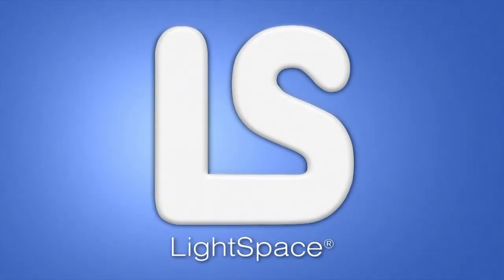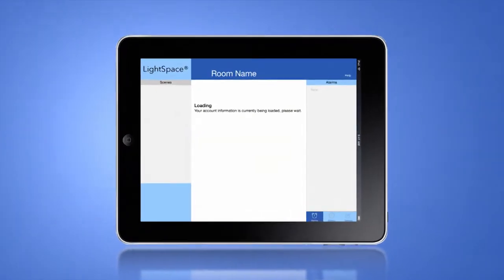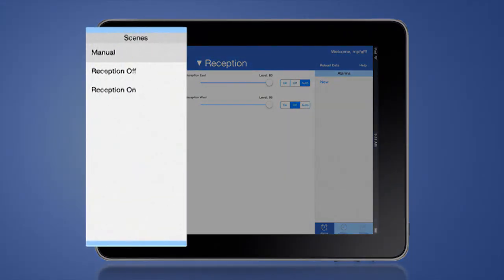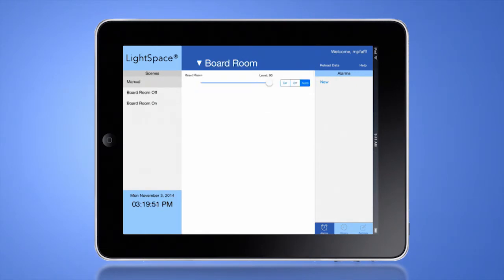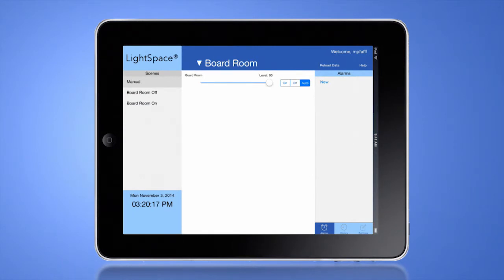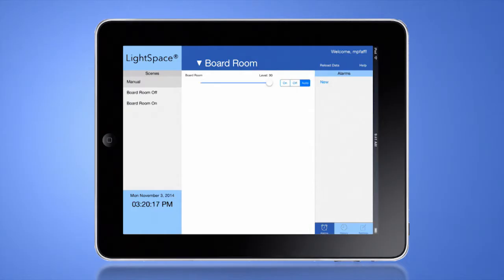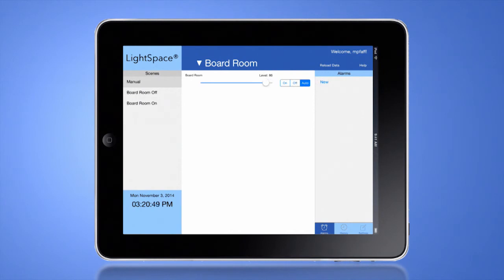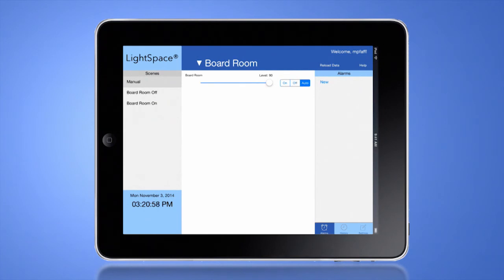LightSpace App Demonstration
One of the most distinguishing features of ActiveLED products is the level of intelligence built into the ActiveLED Power Supply. When light fixtures are managed and controlled additional energy savings often add another 10..25% to the total light energy savings.

 ActiveLED uses our patent pending EDSaP protocol and signalling method which allows totally uniform dimming over any number of lighting fixtures in 50 steps from 0 to 100%.

 LightSpace® Managers are devices that connect directly to a light fixture to provide dimming or motion controlled occupancy sensing. As each light fixture's power supply is also a data repeater, an unlimited number of light fixtures can be daisy chained building a lighting zone which can be dimmed by one digital dimmer.

 LightSpace® Controllers allow connecting lighting zones to an Ethernet network where the zone can be extended or be controlled from a server.